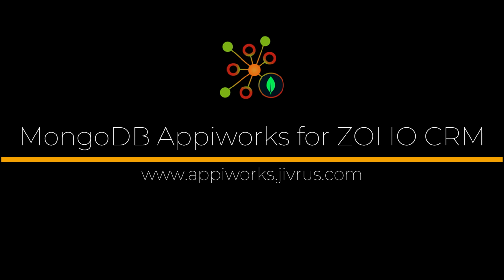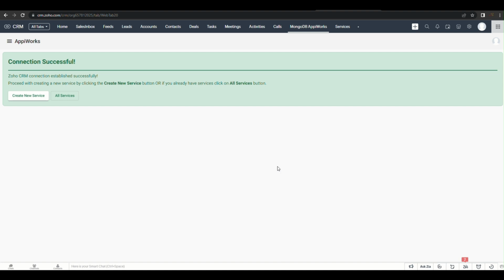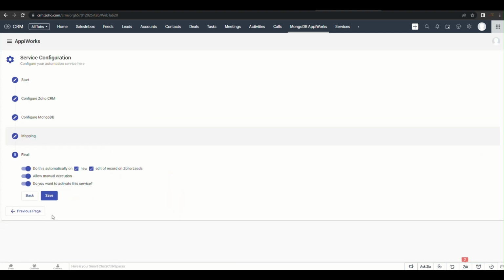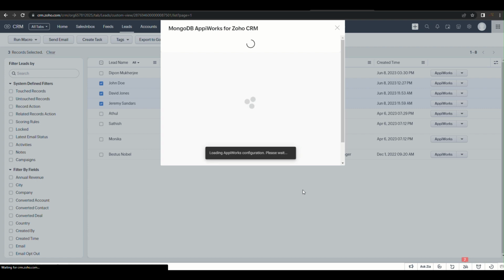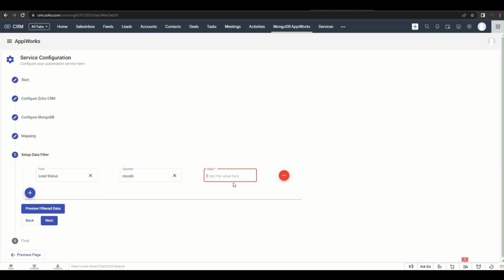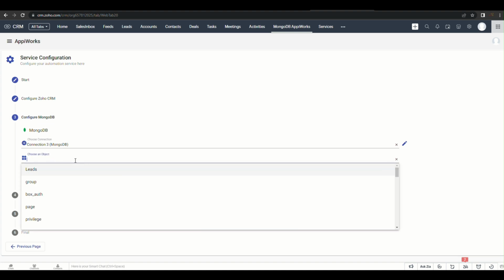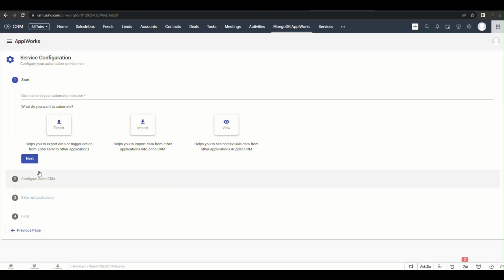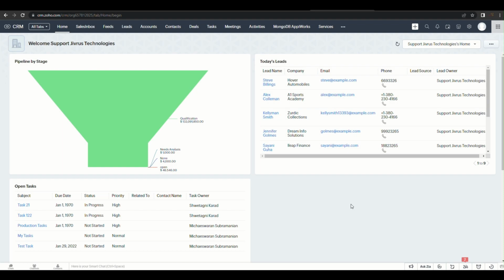MongoDB Appiworks - Integrate and interoperate Zoho CRM and MongoDB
MongoDB AppiWorks for Zoho CRM is a Zoho CRM extension that integrates Zoho CRM and MongoDB database. It helps user to export data from Zoho CRM to a MongoDB collection, import data from MongoDB database to Zoho CRM, and show contextual data from MongoDB  inside Zoho CRM.

✅ Auto Interaction: Automatically export a record to MongoDB database collection, when a new contact/ lead or any record in a Zoho CRM module is created.

✅ On Demand Interaction: export records to MongoDB database collection on selected contacts/ leads or any records in a Zoho CRM module.

✅  Bulk Import: Import data from MongoDB database into Zoho CRM with a guided setup.

✅  View Contextual data: Show related data from MongoDB database collection inside the Zoho CRM  module GUI

✅ Configurable Services: A fully configurable automation that lets you take control of your integration and automation needs between Zoho CRM and MongoDB.

Chapters:
0:00 Introduction
0:42 Installation
1:10 Automation Services
1:50 Export Service
5:45 Import Service
9:45 View Service